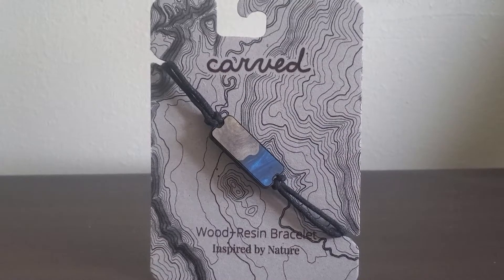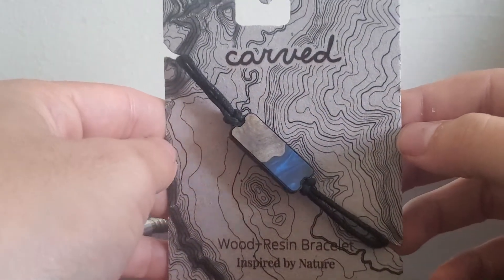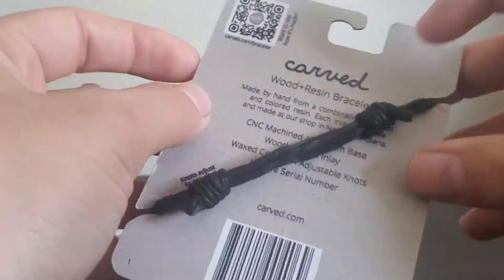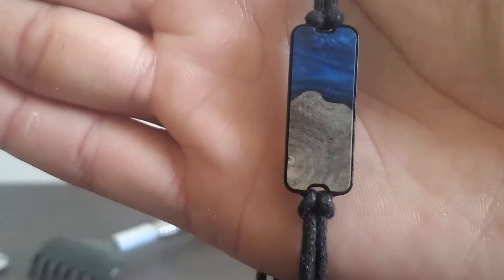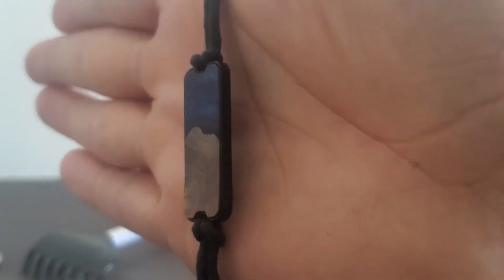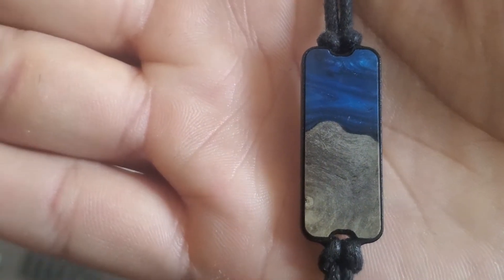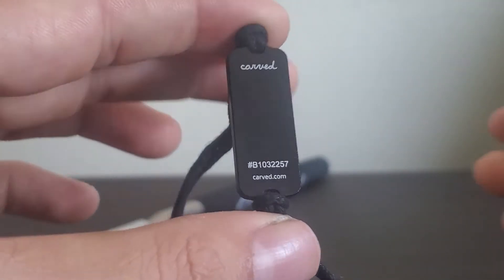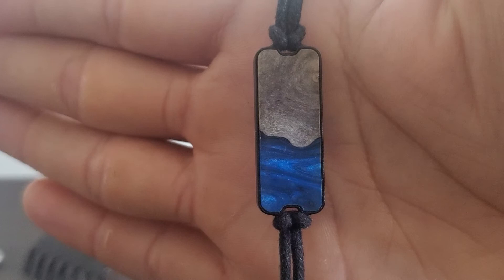Carved Bracelet Airlie Dark Blue